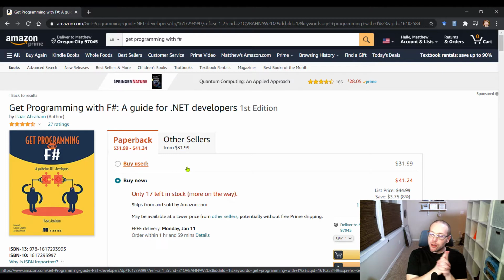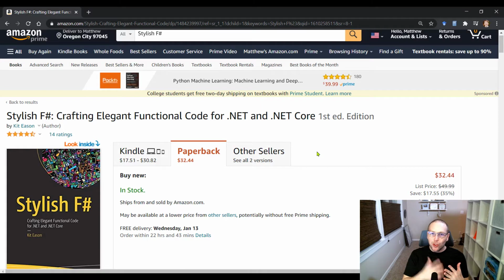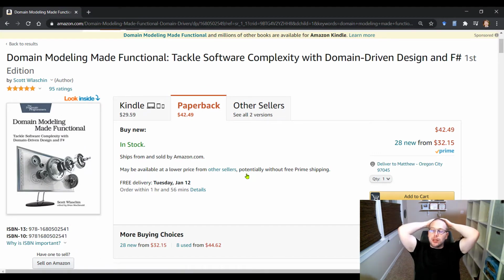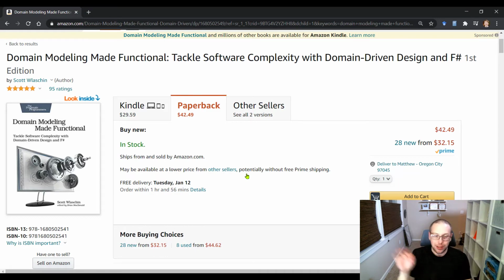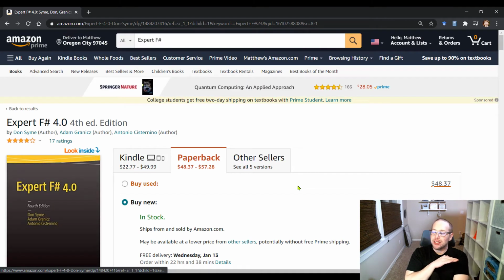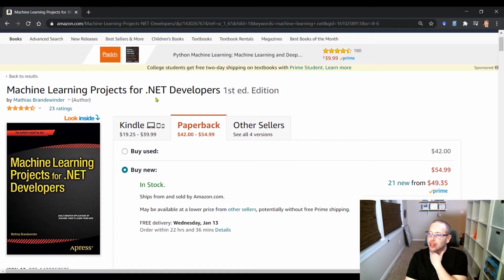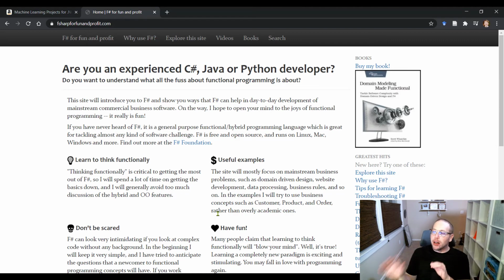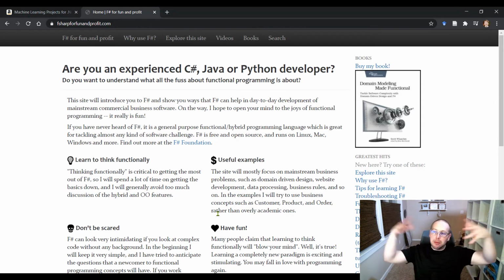Resources for Learning F#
A quick chat where I talk through the resources that I have found useful to learn F#.

Books

Stylish F#

Domain Modeling Made Functional

Machine Learning Projects for .NET Developers

Blogs